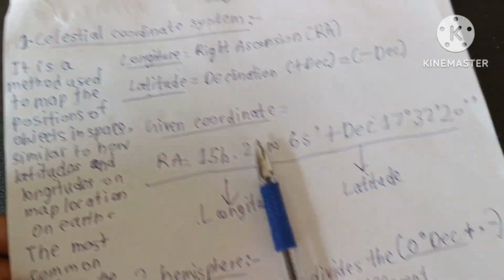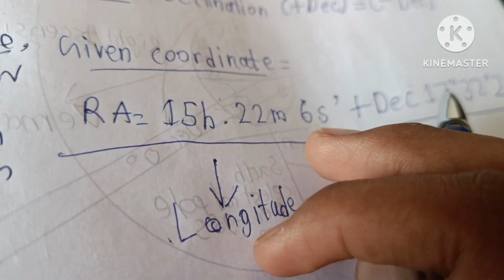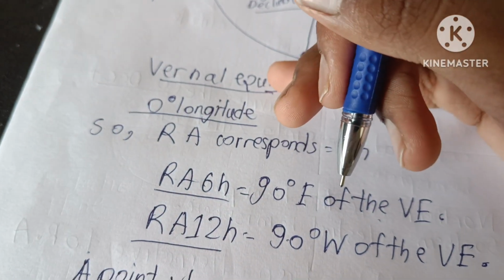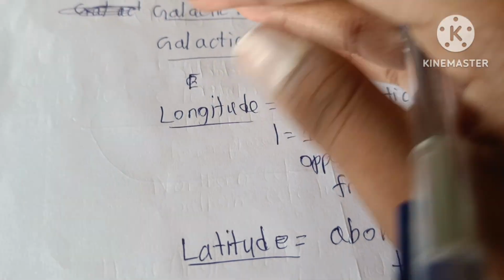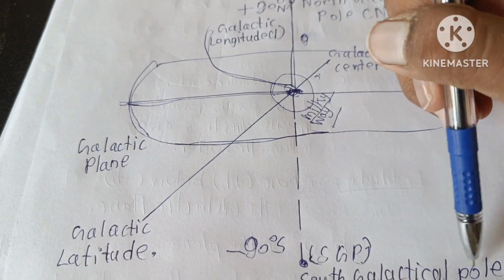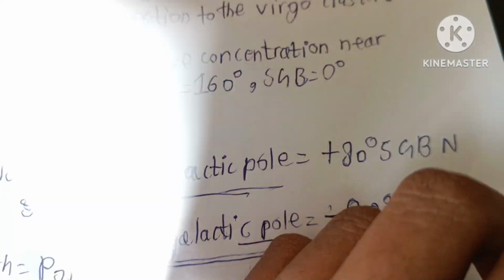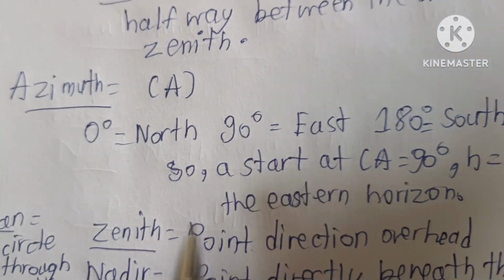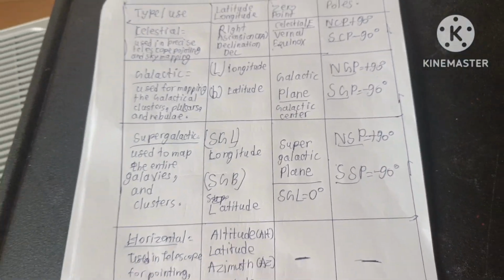The Astronomical Coordinates System.